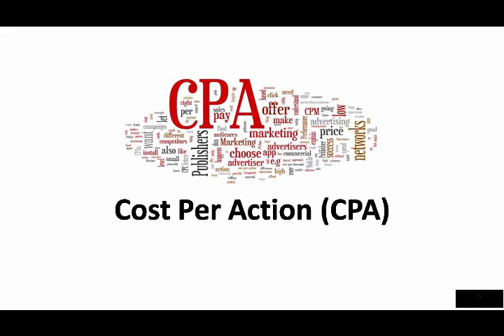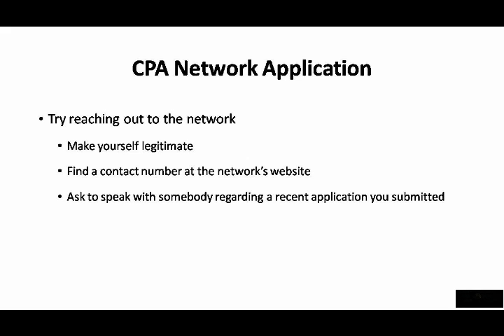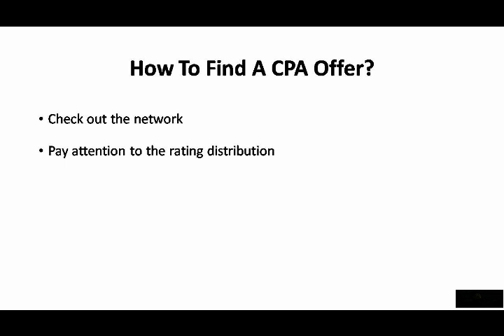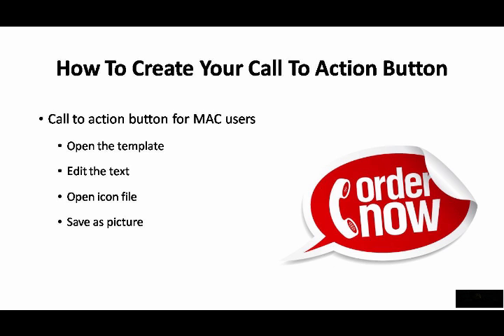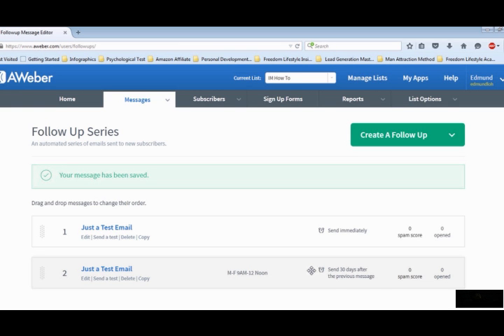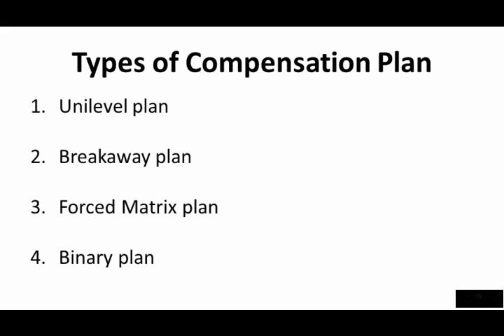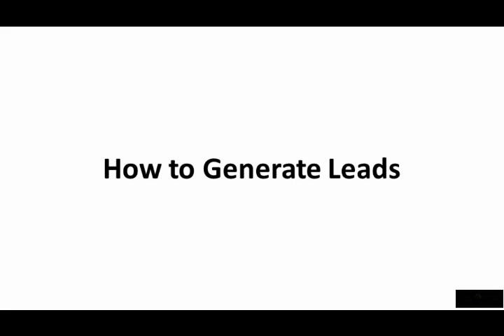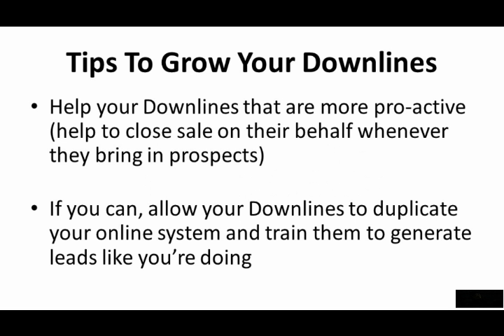Passive Income Mastery Supercharge Your Online Profits part 2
Understand different types of passive income online and pick what suits you the most.
Learn what CPA offers are and how to scale and automate your CPA profits.
Learn how to build and automate membership sites, and why they're an ideal passive income source.
Learn what online marketing is, and how to make passive income with online marketing.
Requirements
Must be willing to apply what you're learning.
Must have internet connection and an open mind!

"If you don't find a way to make money while you sleep, you will work until you die." - Warren Buffett

We live in exciting times. These days, thanks to technology, anyone can start making "passive income" online - or in other words, make money while they sleep, travel or work on other projects. In the past, passive income was reserved for the wealthy, the "elite"... but now? thanks to the internet, passive income can be achieved by anyone, anywhere.

But how?

In this comperhensive course, I'm going to show you several ways to make passive income online. This is a full ledge training course where I will be transferring all my exclusive methods to you that are proven to be effective. You can literally “copy & paste” my methods and apply to your business! Along with the video course, you will get instant access to resources that will help you implement these methods.

Different types of passive (continous) income, and how to make money with each one of them.
10 free and paid ways to generate traffic (no traffic = no sales, as anyone will tell you).
How to make money without the technical terms that prevent you from making it.
BUT LISTEN.

While this course is comperhensive and will teach you proven methods to make passive income, this is not a "get rich quick" scheme. You CANNOT get rich overnight (unless you win the lottery). Moreover, I'd recommend staying away from anything and anyone that can guarantee overnight wealth. Consider this a slow-and-steady path to making money online. And of course... if you don't implement these methods and stick with them, nothing is going to change!

Are you ready to supercharge your profits?

Course Description

But how?